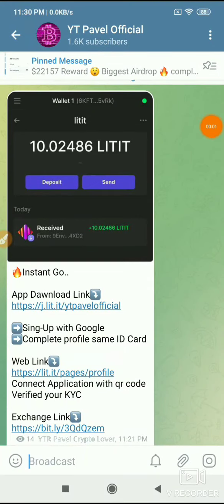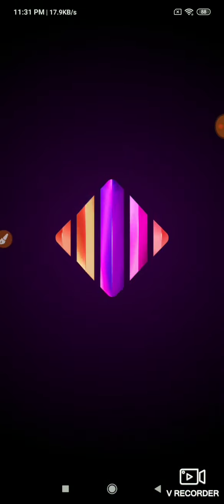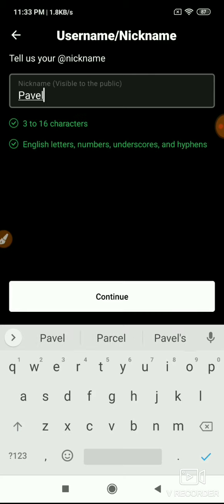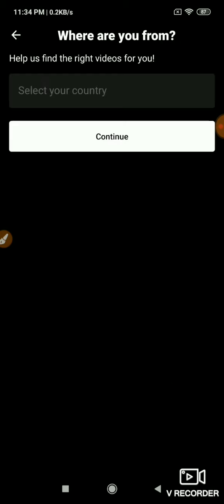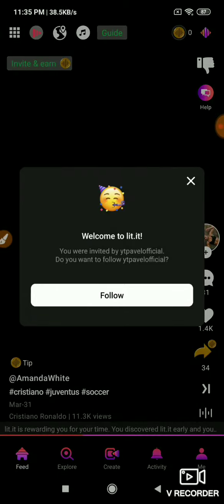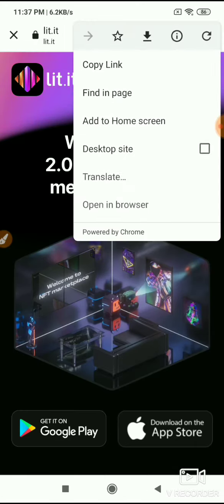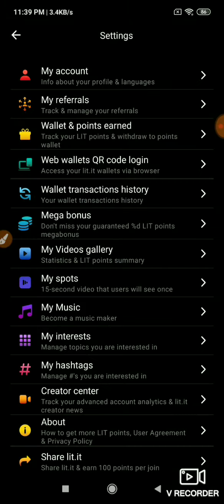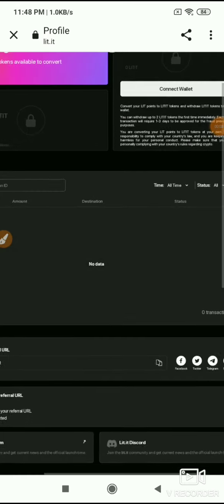70$ Instant lit.it unlimited Loot | New LITIT Token Exchange | How to Withdraw j.lit.it App Live 😲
70$ Instant lit.it unlimited Loot | New LITIT Token Exchange | How to Withdraw j.lit.it App Live 😲

instant_withdrawal_airdrop _Exchange
lit_it_airdrop_bangla _Farms